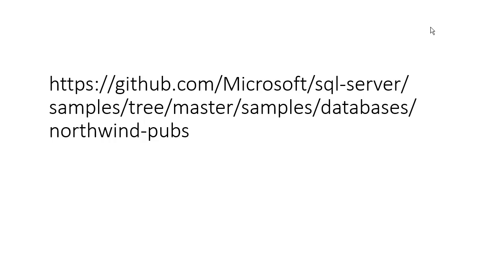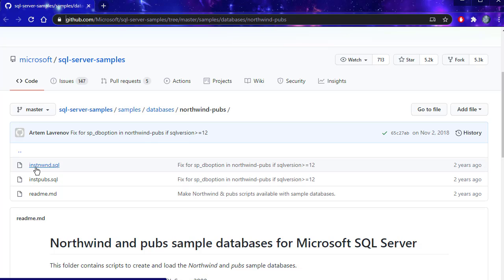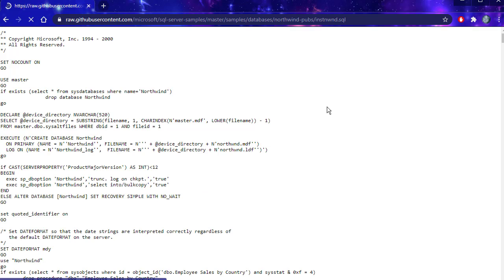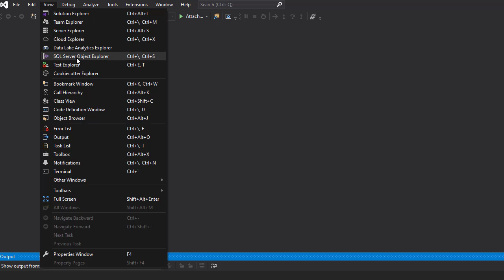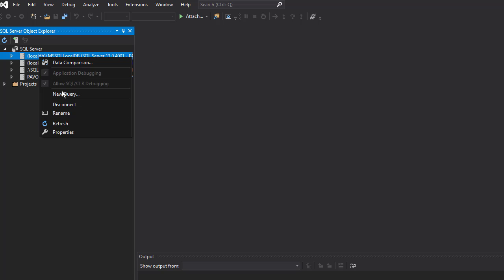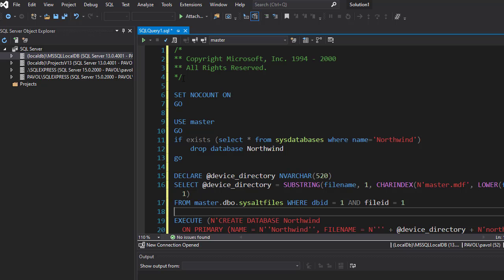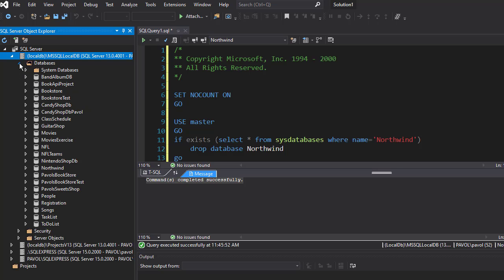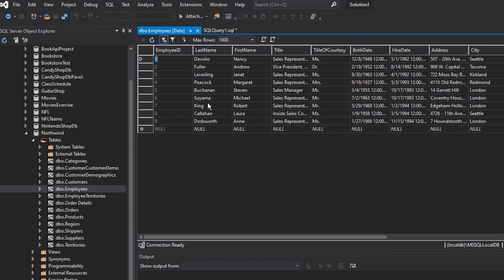Beginning .NET Core MVC, Razor, API, Blazor, Azure Course - Intalling NorthWind DB 4/34